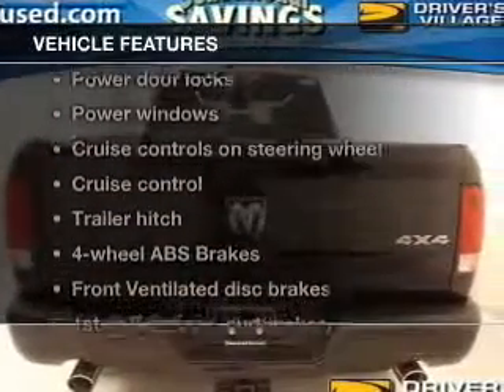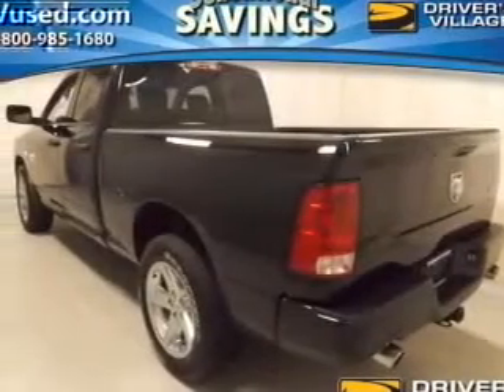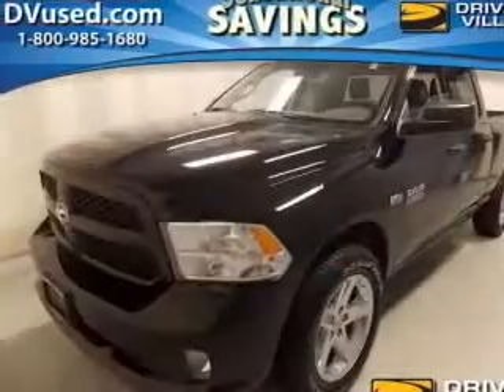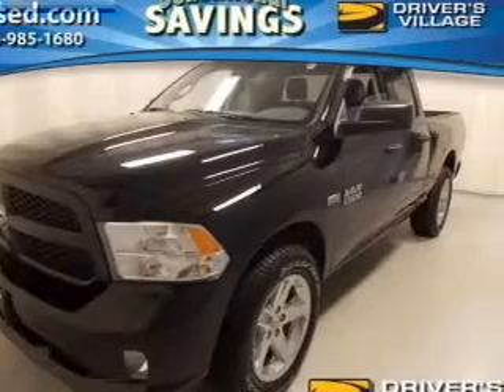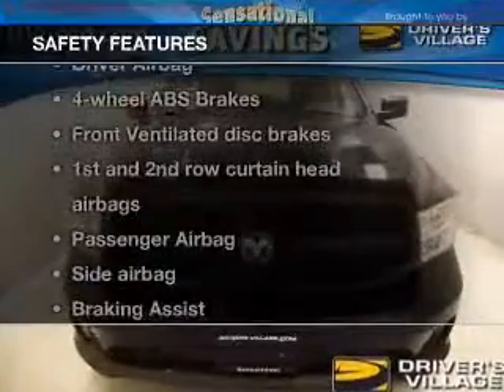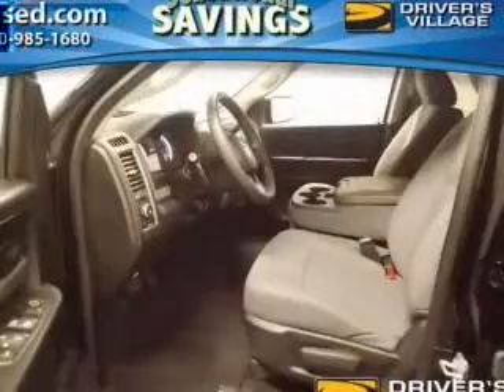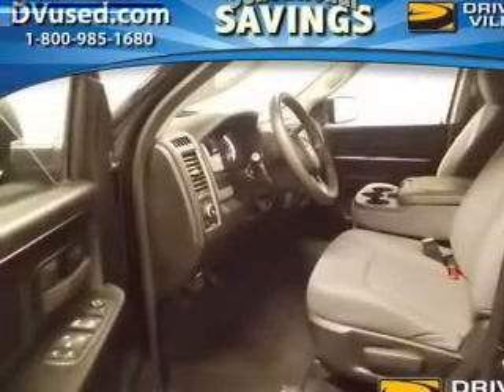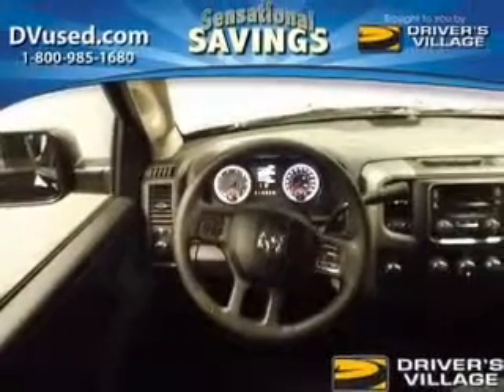2013 RAM 1500 - Cicero NY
Year: 2013
Make: RAM
Model: 1500
Trim: Tradesman/Express
Engine: 5.7 liter 8 cylinder 16 valve
Transmission: Automatic
Color: Black
Mileage: 28359
Address:
5885 E Circle Dr